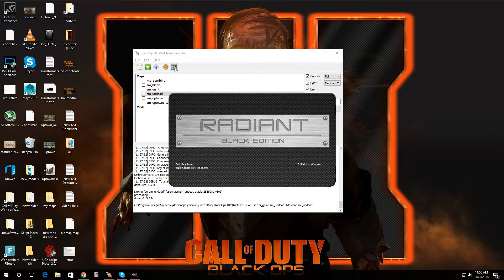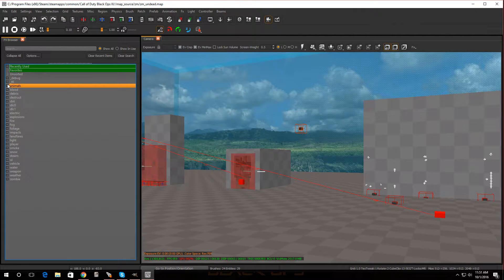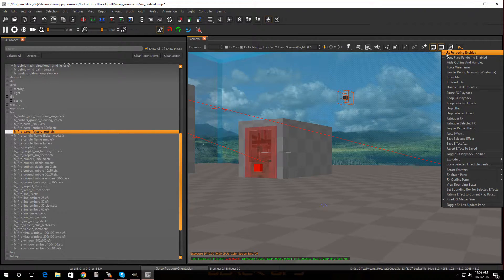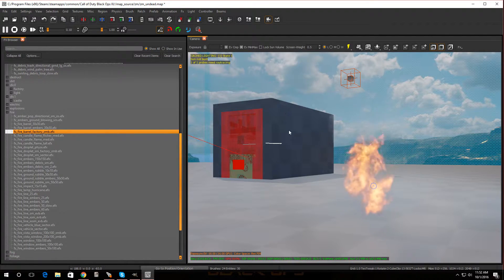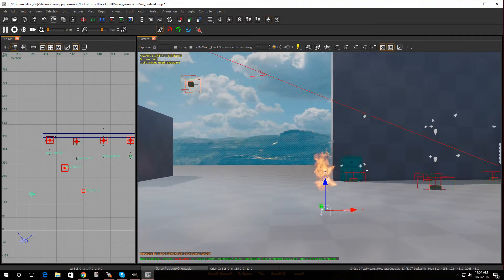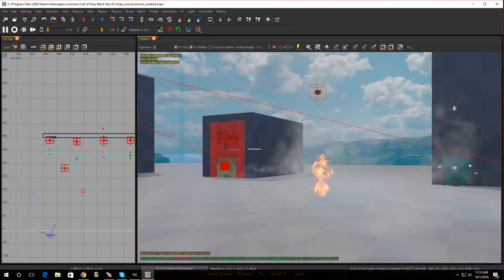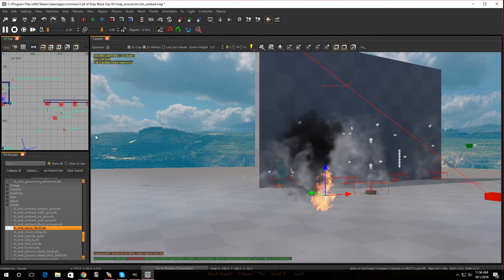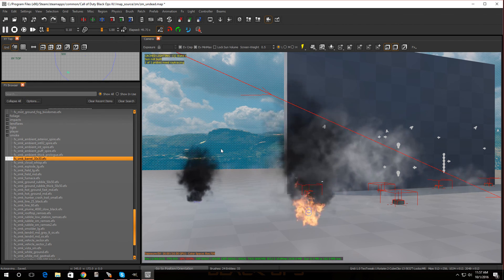Black Ops 3 Mod Tools tutorial Ep.7 Adding Effects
step by step on Adding Effects to your custom zombies map for call of duty black ops 3 mod tools.
black ops 3 mod tools tutorials.